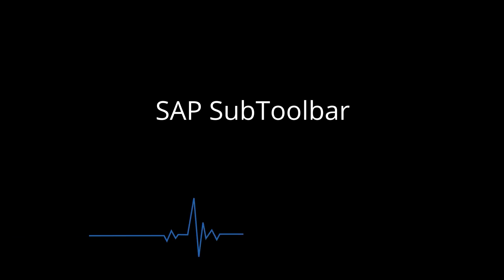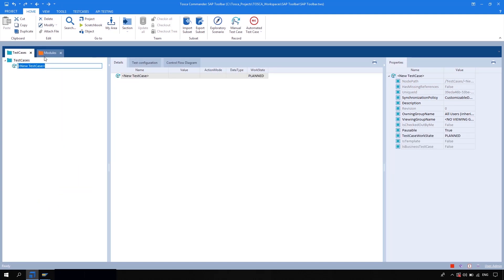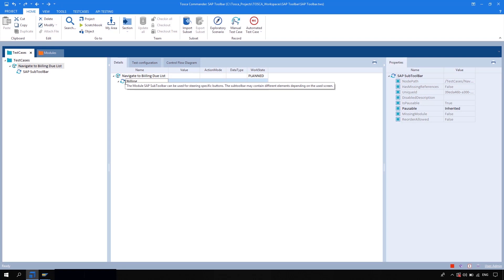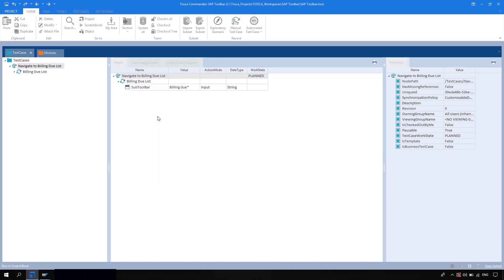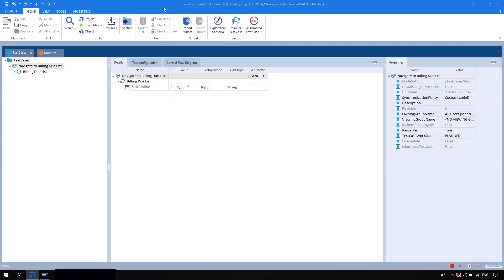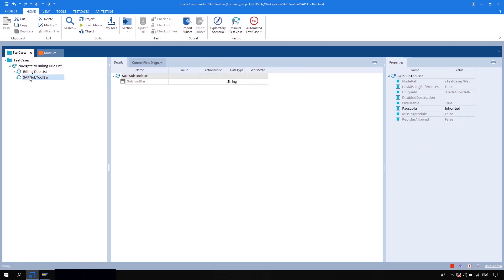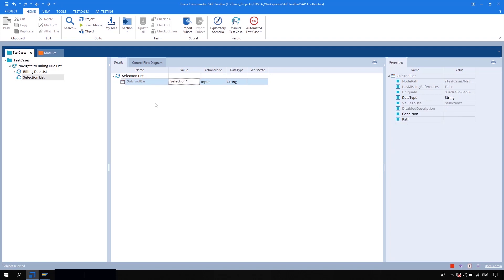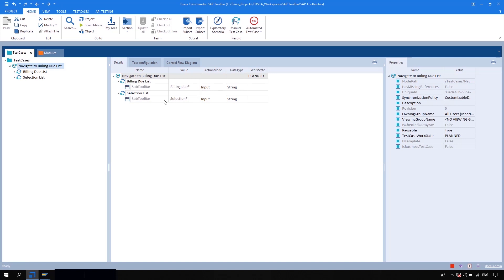Tricentis Tosca: Steer the SAP Application Toolbar (Sub-toolbar)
In this video, you will learn how to use the SAP SubToolBar Standard Module to steer the SAP Application Toolbar in Tricentis Tosca automation.